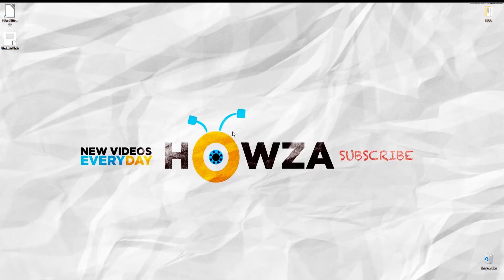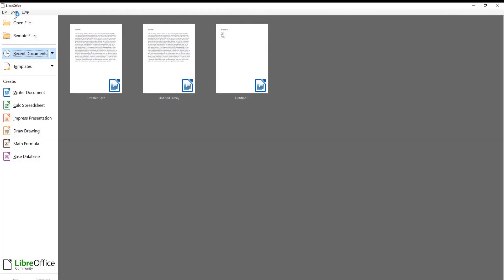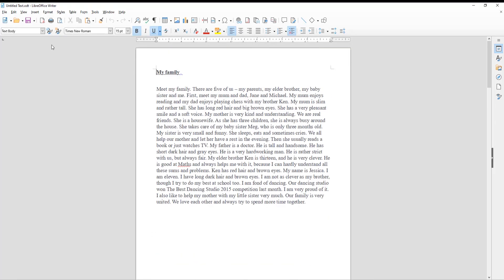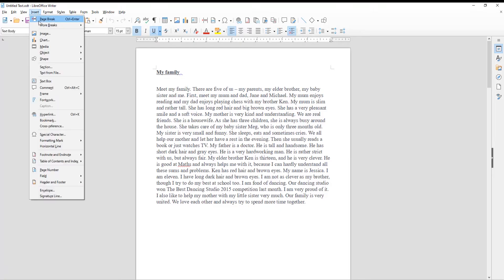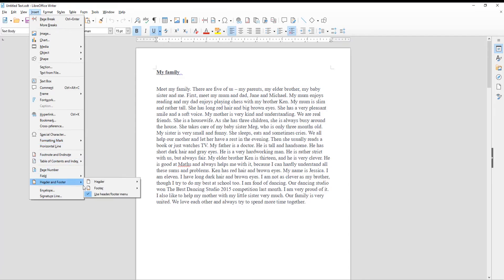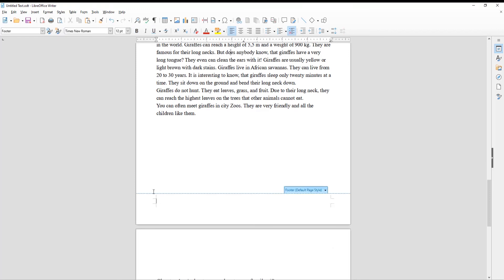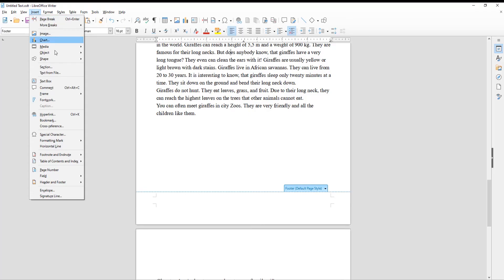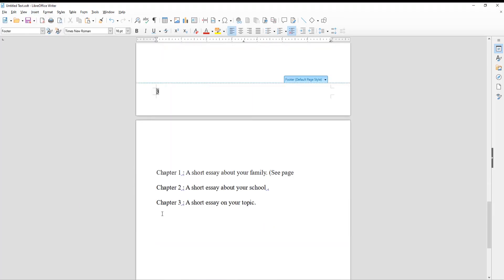How to Add Page Numbering in LibreOffice Writer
Hey! Welcome to HOWZA channel! In today's tutorial, you will learn how to add page numbering in LibreOffice Writer.
To insert numbers of pages in LibreOffice Writer, first you need to create the header/footer for page. You can do this in two ways.
Go to LibreOffice file that you need.
Click on Insert at the top toolbar. Go to Header and Footer and click on Footer – All.
Select the footer of the page. You can adjust the font size if you want. Click on Insert at the top toolbar. Choose Field and click on Page number. The page numbers will appear in the document.